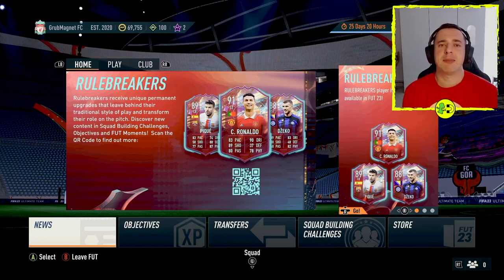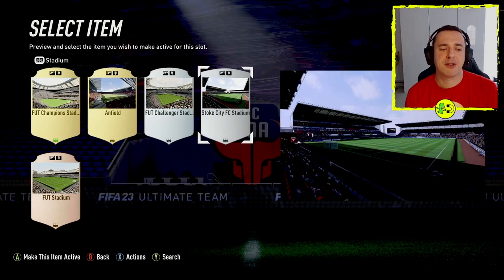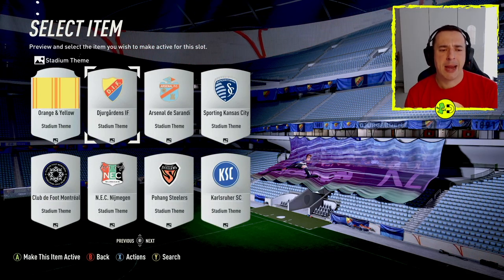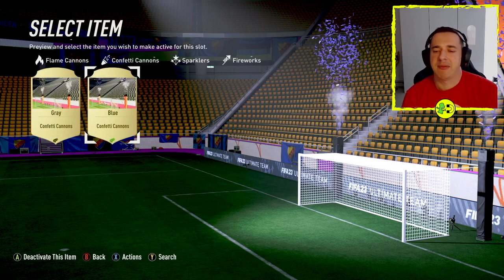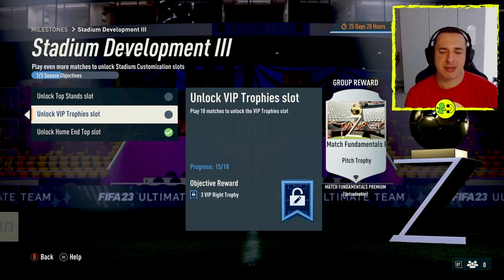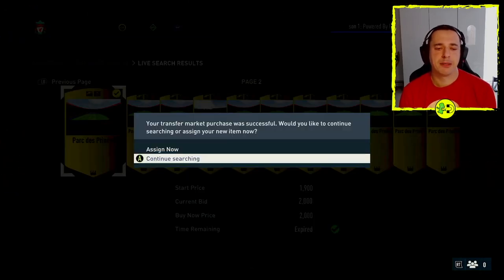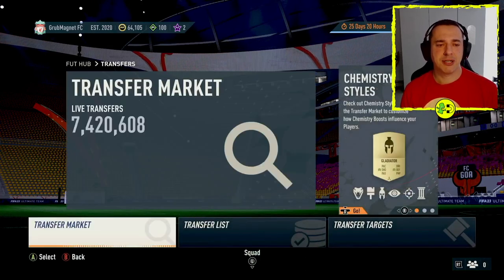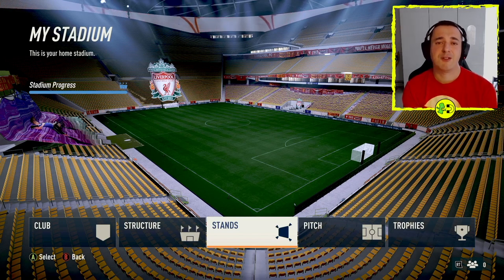FIFA 23 Stadium Menu Explained Ultimate Team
In this FIFA 23 Stadium Menu Explained Ultimate Team video, I walk you through this key area which allows you to customise your stadium, adjust kit badge and much more.

The stadium menu in FIFA 23 gives you access to many options which can customise both your club and its stadium. In here you can change things like team badge, kit, crowd chants as well as make major changes to the look of your stadium from its colours to the banners displayed. As well as showing you some display changes I also show you how to open up further customisation options by completing objectives and I also show you where to find further content in the transfer market. I buy a few bits and show how these then add to my options available.

I recorded this video on Xbox Series X. But the process is the same on other platforms like PC, PS4, PS5, etc.

If you found this FIFA 23 Stadium Menu Explained Ultimate Team useful, please thumbs up it and look at the rest of my channel for other tutorials and let's plays. Thanks!